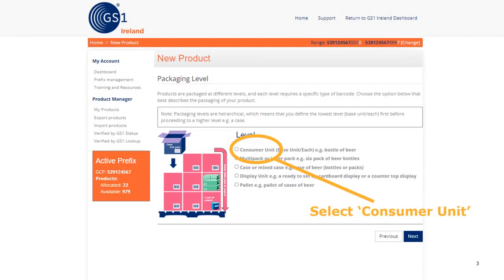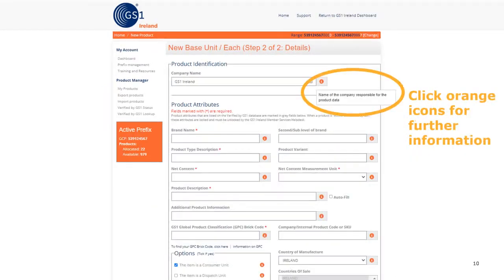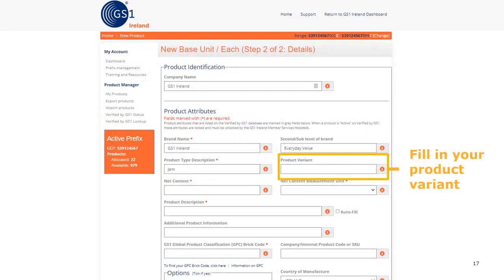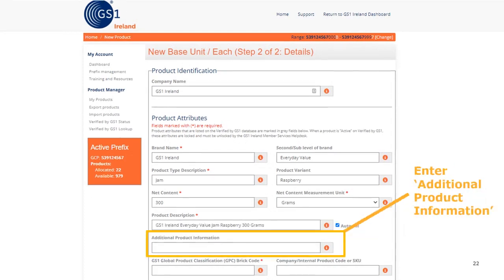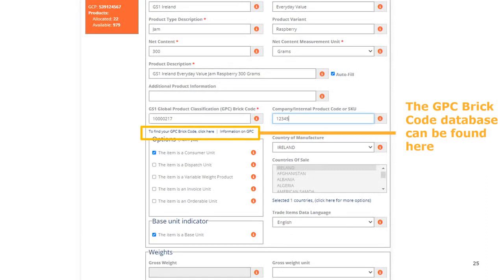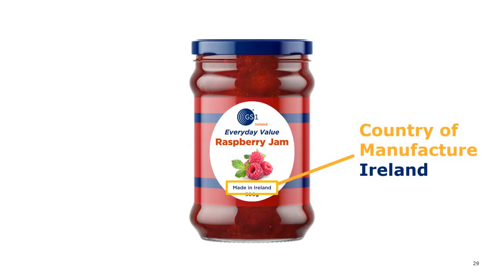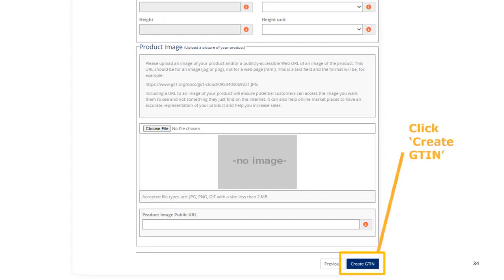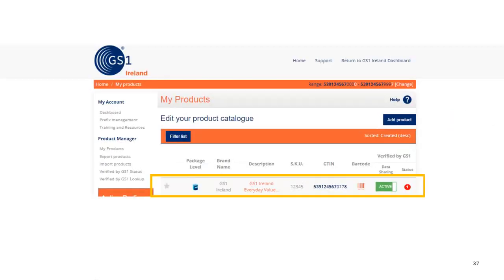How to add a product using GS1 Ireland's Barcode Manager Tool - 2022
This video tutorial takes you through how to add a product in GS1 Ireland's Barcode Manager tool.